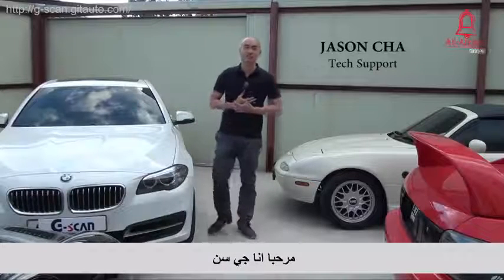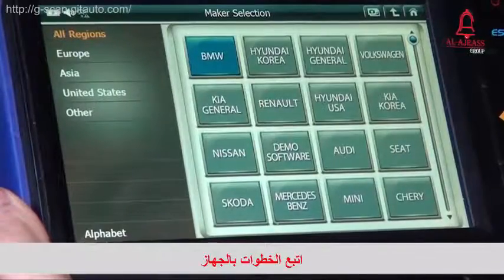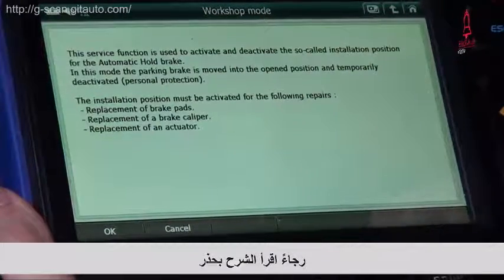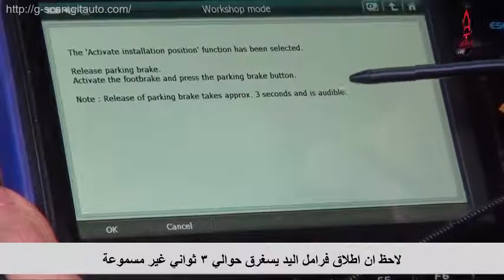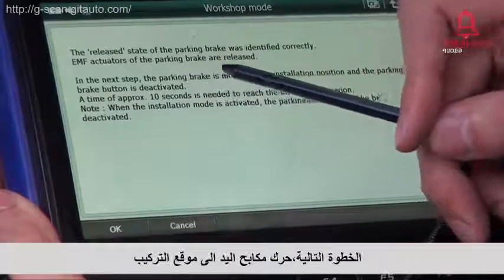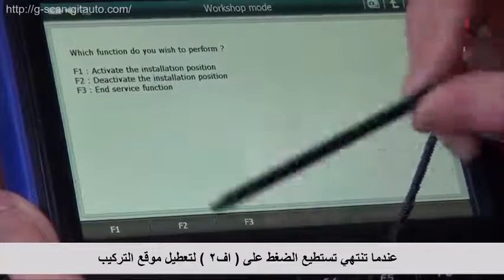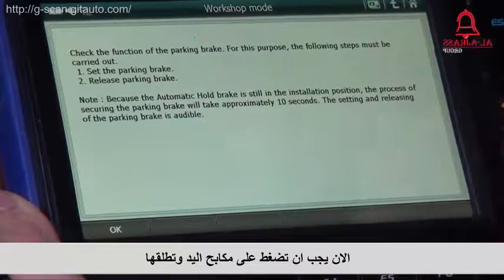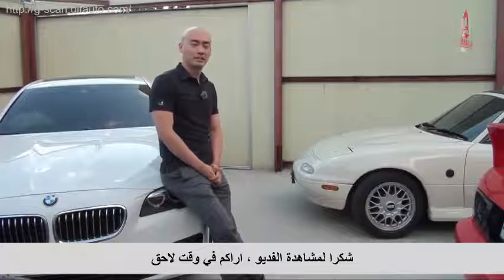G-scan طريقة تهيئة وضبط منظومة EMF منظومة المكابح الكهروميكانيكية .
طريقة تهيئة وضبط منظومة EMF منظومة المكابح الكهروميكانيكية .سيارة BMW طراز 2014
G-scan وضعت الحلول لمشاكل BMW ، لن تجد  مشكلة بعد الايوم مع BMW